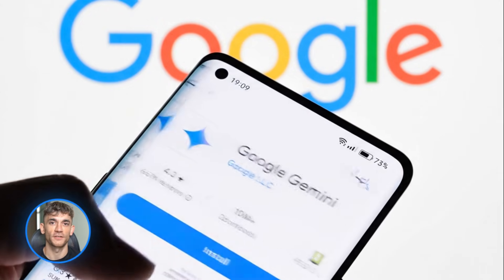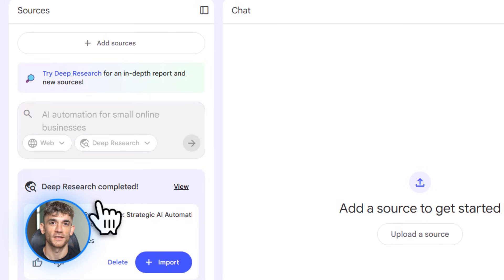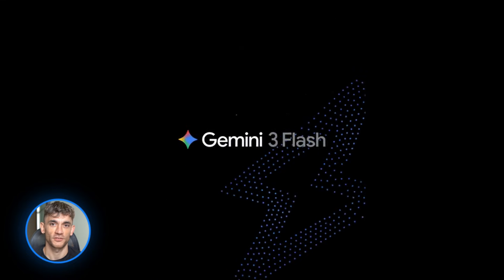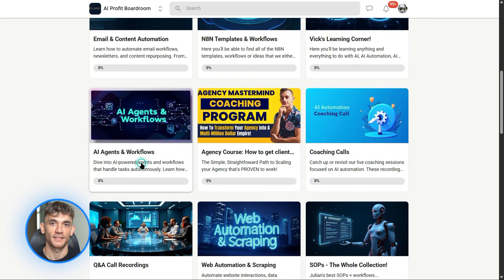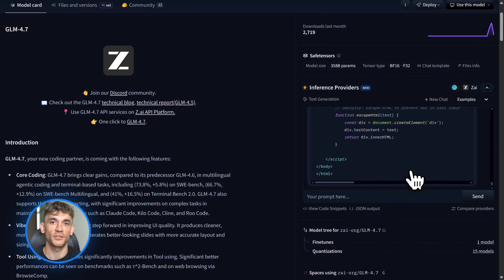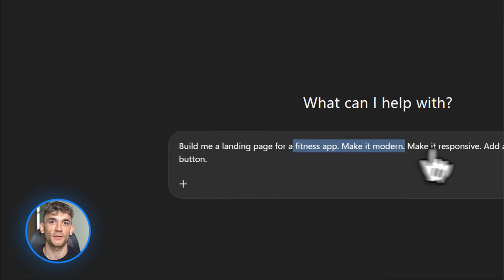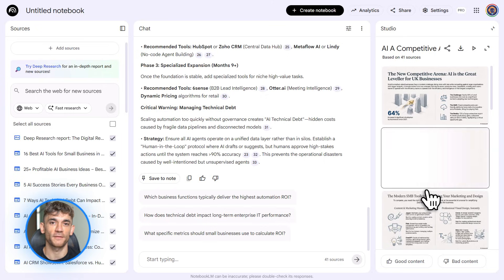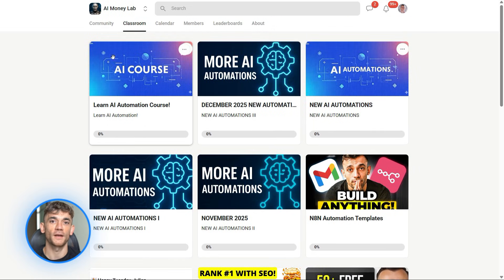The Most INSANE AI News This Week! 🤯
HUGE AI Update: Notebook LM, Gemini 3 & GPT 5.2

Google has transformed Notebook LM into a complete AI research workspace while open-source models like GLM 4.7 are now outperforming Chat GPT in coding. Discover how to leverage Gemini 3, GPT 5.2, and new autonomous agents to fully automate your business workflows.

00:00 - Intro: The Biggest AI Week of 2025
01:05 - Notebook LM: The New AI Workspace
02:45 - Gemini 3 Flash: PhD Level Reasoning
04:14 - GLM 4.7: The Free Coding King
05:54 - GPT 5.2: OpenAI's Long Context Update
07:17 - Google Titans: Long-Term Memory AI
08:11 - How to Automate Your Business Today